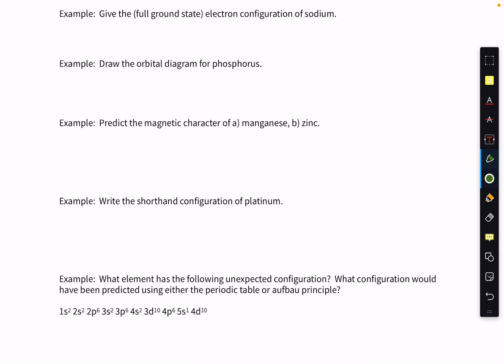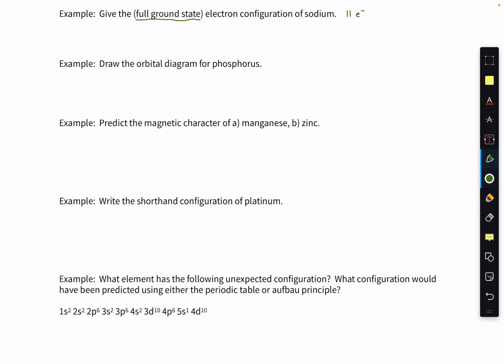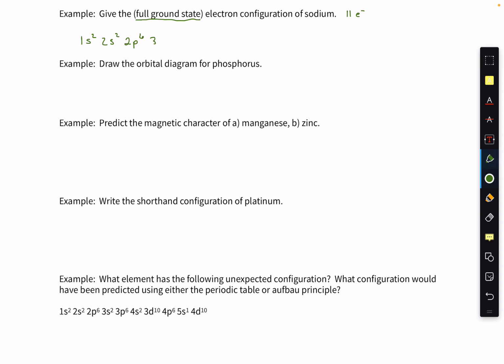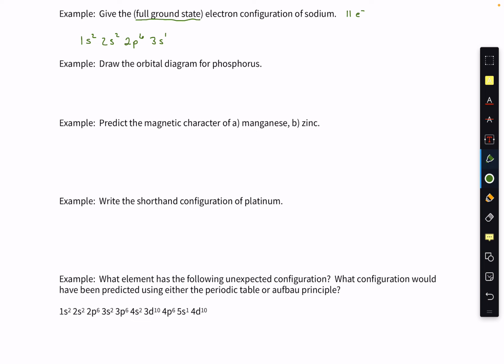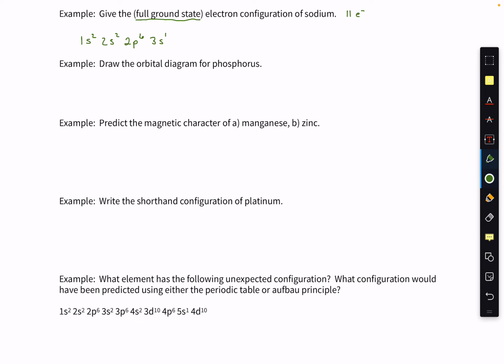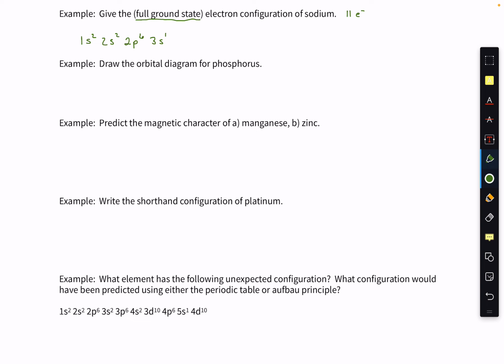CHM 111 Unit 3.2 - Part 14 (Example 3.2.6)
Electron Configuration Example